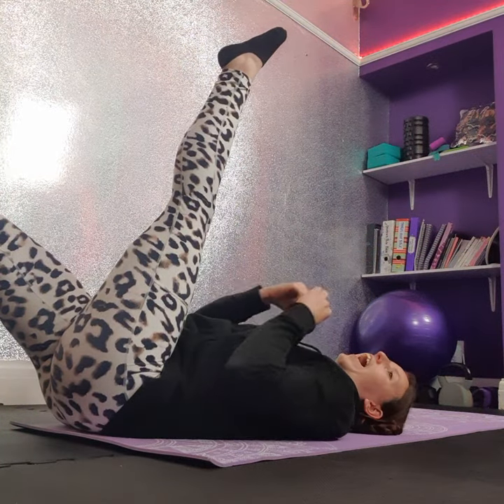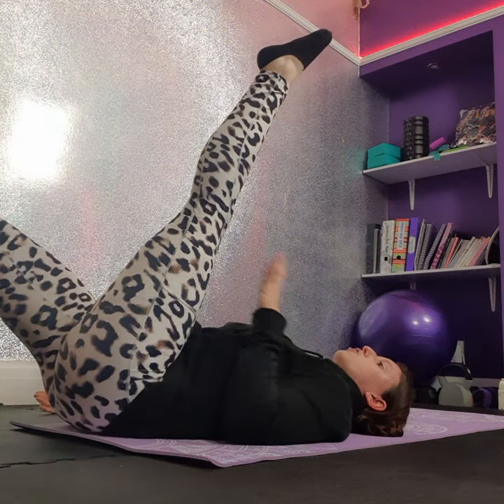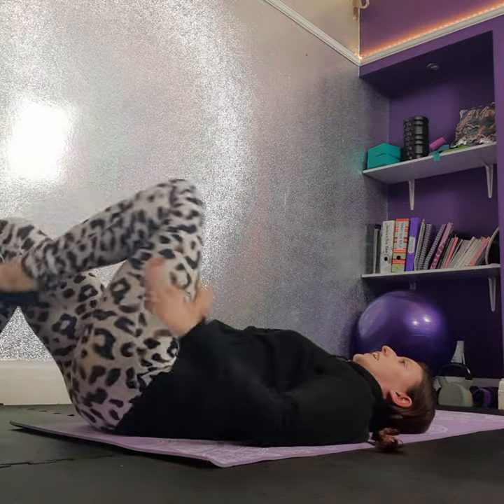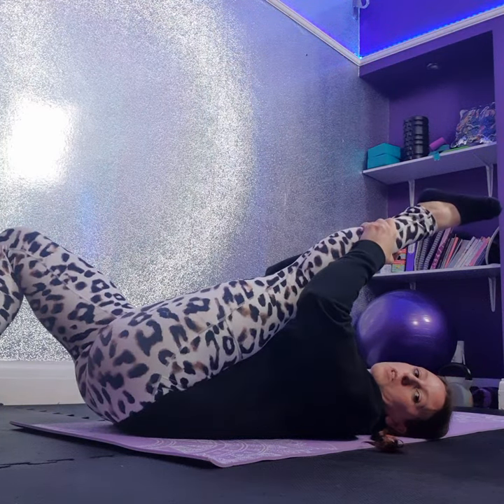Static vs Active Splits for Pole